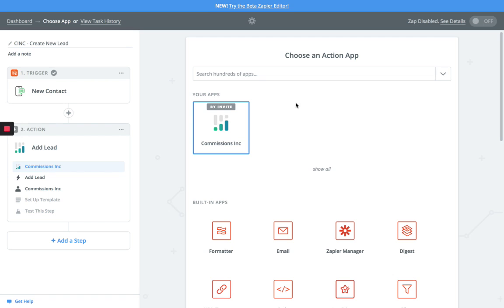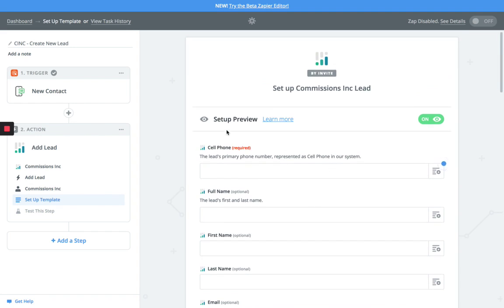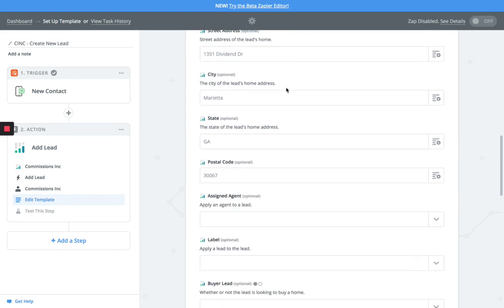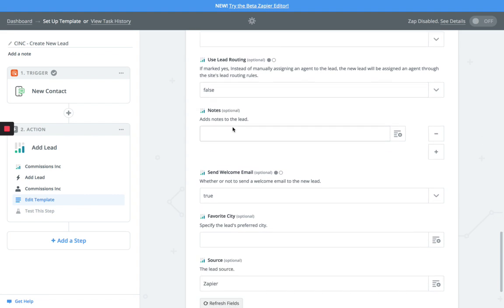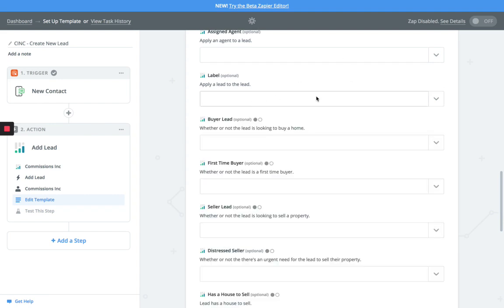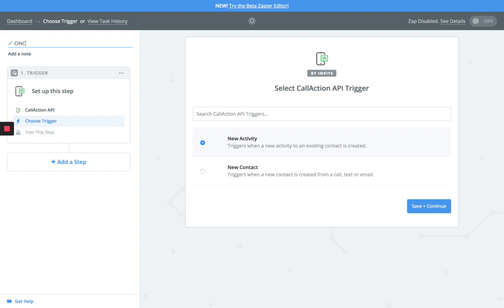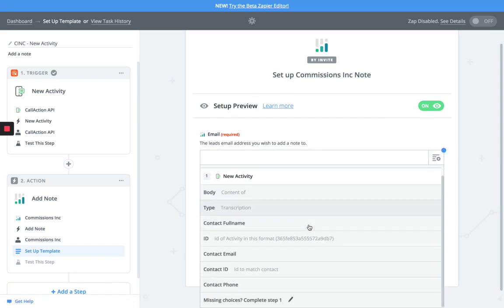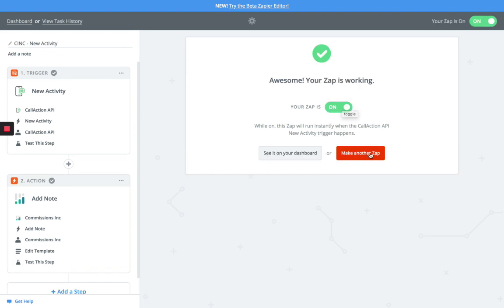How to Set up Commissions Inc Zapier Integration (CINC CRM)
Commissions Inc Training: Sync real estate leads into Commissions Inc CRM using this CallAction to Commissions Inc Zapier integration. Generate real estate leads from your yard signs using CallAction.co call capture system and push into CINC CRM using this Zapier integration.

This CINC integration eliminates time-consuming data-entry of valuable real estate lead calls.

Watch this 5 min how to video to set up a CINC CRM Zapier integration with CallAction.co

First, you need the Commissions Inc Zapier invite which you can request via text now.

Signup for a free 14-day trial of CallAction call capture system.

Commissions Inc real estate crm and idx is an all in one solution used by real estate teams. CINC is available to eXp agents. Commissions Inc contains a dialer but does not offer a real estate call capture system or text drip campaigns.

This CallAction to Commissions Inc Zapier integration creates an end-to-end real estate lead generation system.

Learn how CallAction can follow up and nurture your Commissions Inc real estate leads with other powerful workflows: